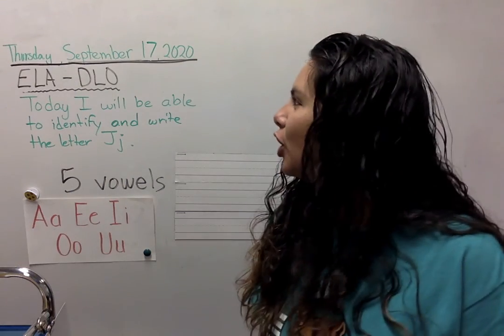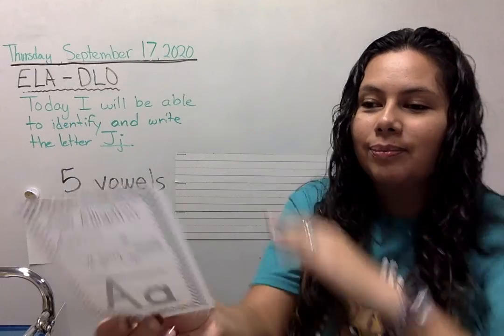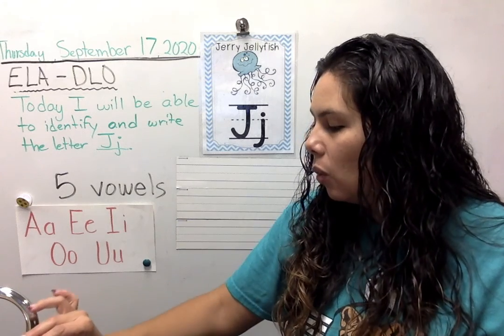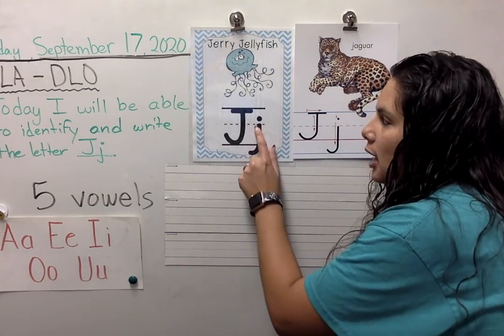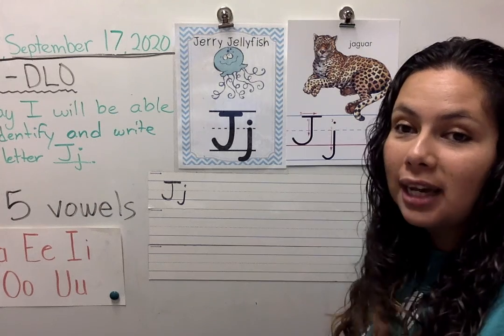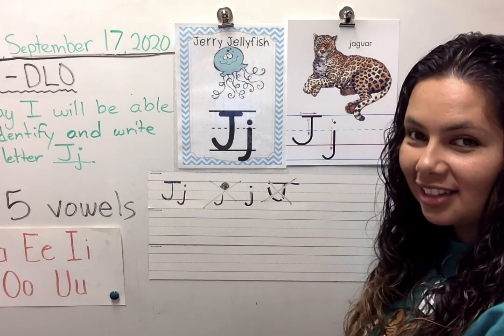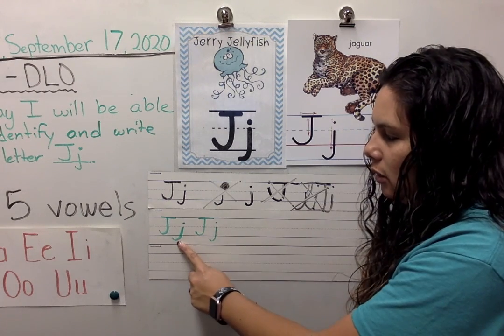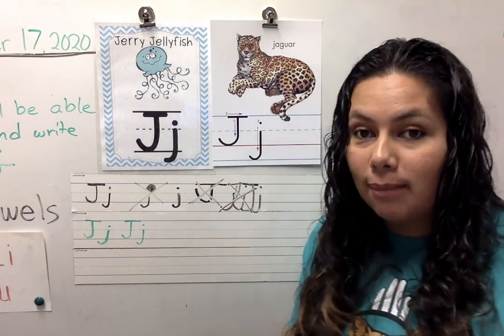Mrs Mosley Letter Jj Thursday Week 5